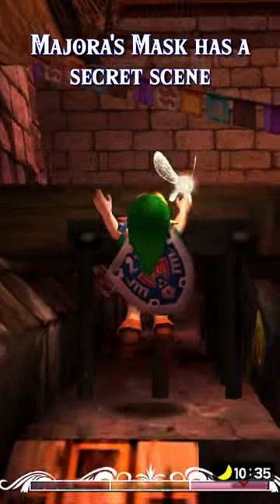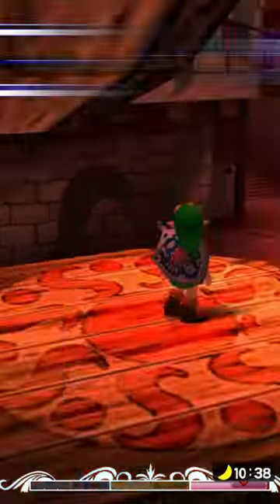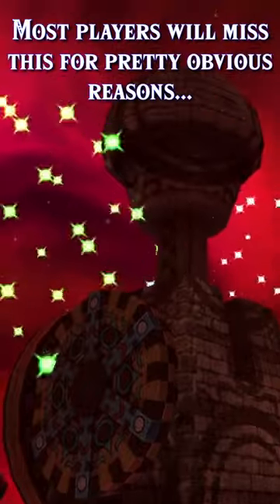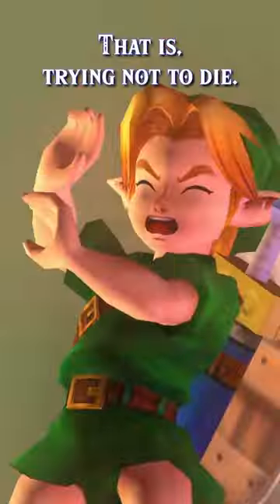Have You Seen This Secret Cutscene in Majoras Mask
You Cant Unsee This in Tears of the Kingdom
The Master Sword is BROKEN in Tears of the Kingdom
Link Eats Rocks and Many Other Shady Things in Tears of the Kingdom
The BEST Food Item in Tears of the Kingdom
Duplicate Money in Tears of the Kingdom 1.2.1
EASIEST Money Glitch in Tears of the Kingdom 1.2.1
Get Rich Quick in Tears of the Kingdom 1.2.1
The Switch is AMAZING for Zelda
Stop scrolling if you play Tears of the Kingdom, because the Master Sword is BROKEN.
And I don’t mean that in a good way, I mean it in a “it literally doesn’t function properly” way. Have you ever noticed that the first time you used your Master Sword, it lasted much longer? That’s because of how the fusion durability system works. The Master Sword has a durability of 40, and gains +25 when something is fused onto it. That’s a pretty hefty bonus, but you can’t keep fusing items onto a weapon to repair the weapon. It only works once!

So here’s the problem: when the Master Sword runs out of energy, it goes into its dormant “recharging” state until it reaches 40. It then becomes usable again. So you would think, oh, just fuse something onto the weapon and it’ll go back to 65 again, right? Hahahaha no, of course it wouldn’t be that simple. Because they don’t reset the weapon properly to let you gain the +25 from fusing again. That +25 is forever lost, and cannot be regained. Don’t believe me? Break your Master Sword right now, and wait for it to recharge. Once you get it back, you’ll see the Master Sword didn’t get its full durability sparkle back.